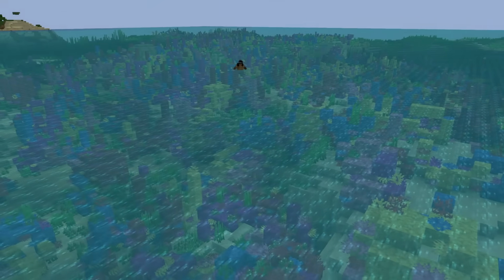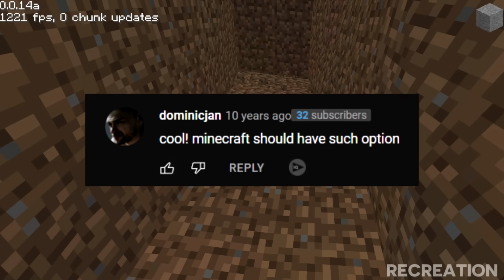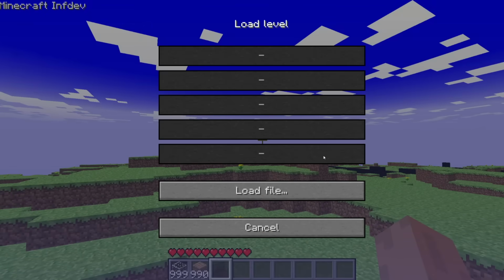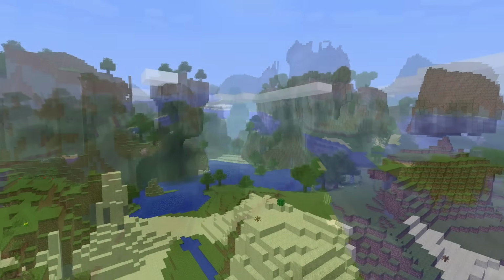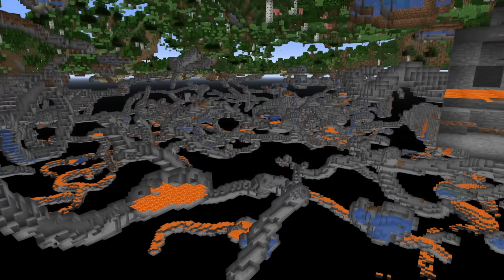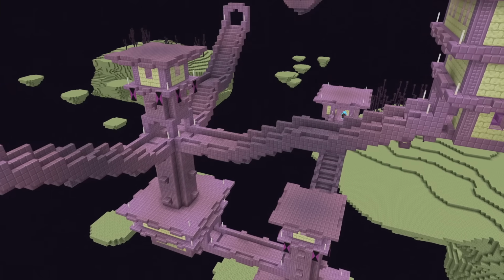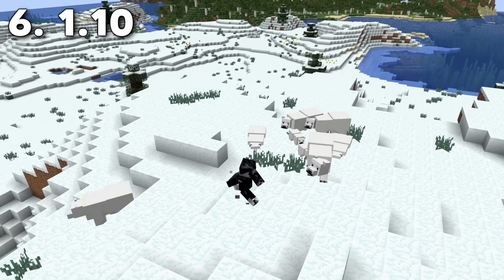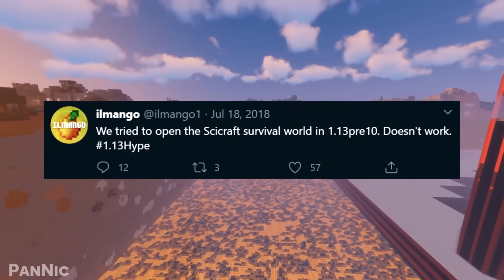Minecrafts 7 Most HATED Updates...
Minecraft has had dozens of updates throughout the years. Some were very well received, updating some much needed elements of the game, while others were hated, splitting the community in two...

0:00 – Intro
1:12 – Classic 0.0.14a
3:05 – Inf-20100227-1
4:28 – Beta 1.8
6:35 – 1.7.2
8:29 – 1.9
10:15 – 1.10
11:28 – 1.13

1. Scott Buckley - Wayfarer
2. Scott Buckley - Helios
3. C418 - Stal
4. C418 - Axolotl
5. Patrick Patrikios - Feels
6. C418 - Dragon Fish